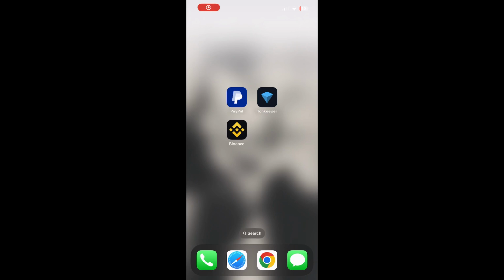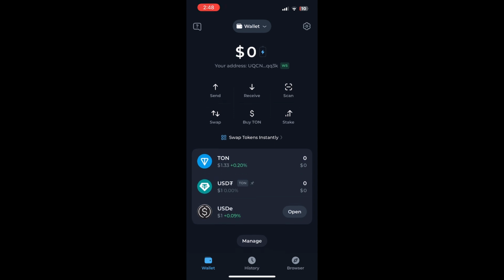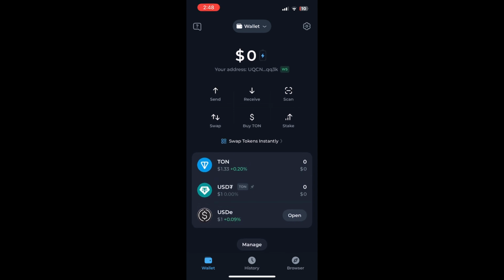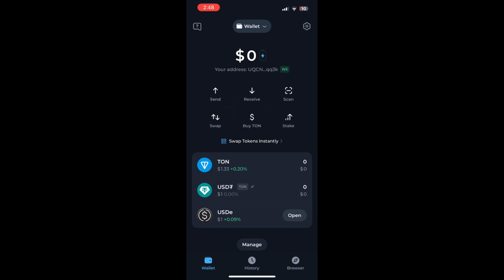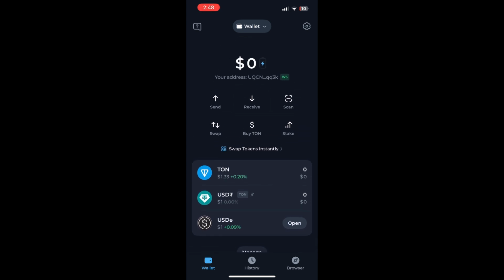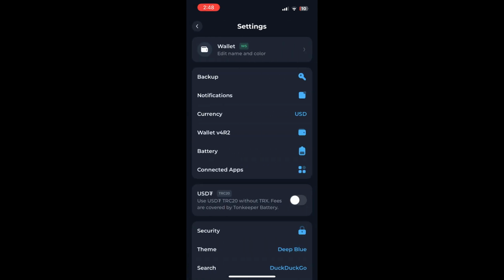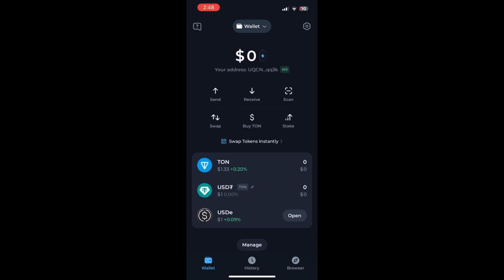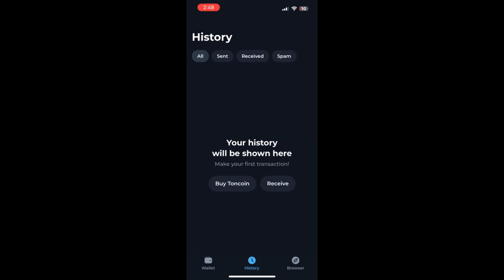How to Find a Tag Memo Comment in Tonkeeper [2026 Full Guide]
In this video, I will show you how to find a tag, memo, or comment in Tonkeeper when sending or checking a transaction step by step. You will learn where to locate the memo in transaction details and how to correctly include it when sending funds.

This Tonkeeper memo/tag tutorial will cover:
✅ How to open and unlock Tonkeeper wallet
✅ How to view your recent transactions
✅ How to tap a transaction to open details
✅ How to find the Comment field (memo/tag)
✅ How memo works in TON transactions
✅ How to send funds with a memo in Tonkeeper
✅ Where to enter memo in the Comment field before sending
✅ How to copy memo from exchanges like Binance
✅ Why memo/tag is required for some deposits
✅ How to double-check address and memo before confirming
✅ How to avoid delays or missing funds بسبب incorrect memo

By the end of this video, you will understand how to find and use a memo or tag in Tonkeeper, even if you are a complete beginner. You will see exactly how to check transaction comments and safely include memos when sending crypto.

If you are asking how to find memo in Tonkeeper, where to see transaction comment, or how to send TON with memo/tag, this video is for you. I will also explain why memos are important, because missing or incorrect memos can cause delays or issues when sending funds to exchanges.

Tonkeeper is a widely used wallet for the TON blockchain, and understanding how memos or comments work is essential for sending and receiving funds correctly.